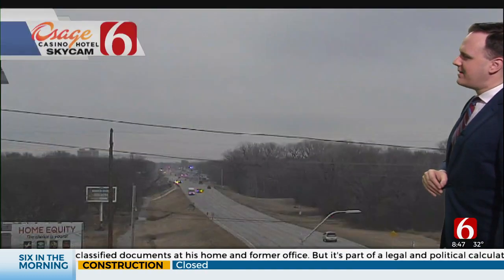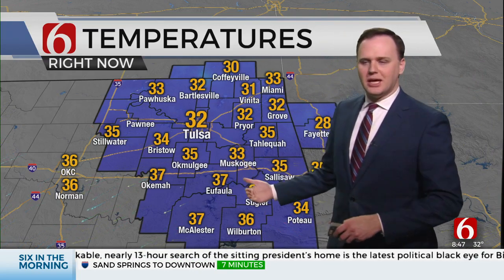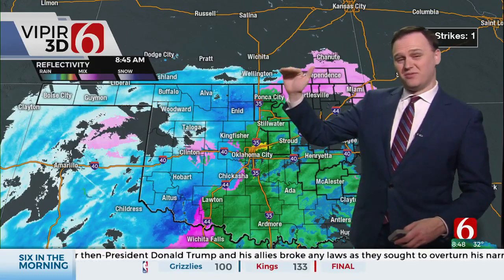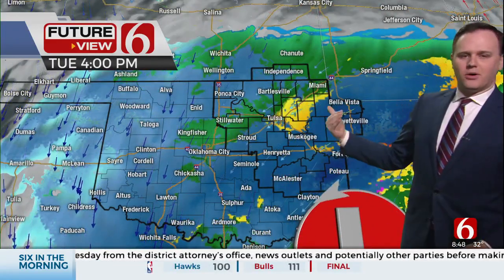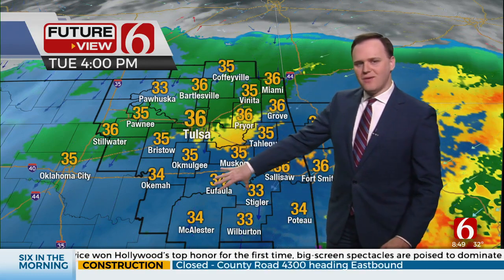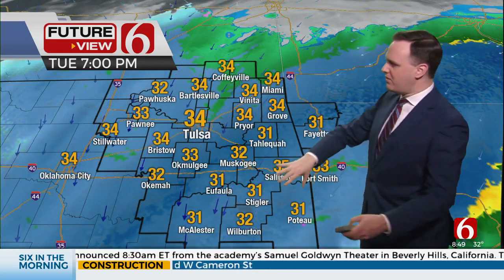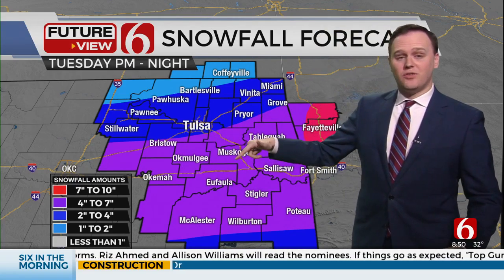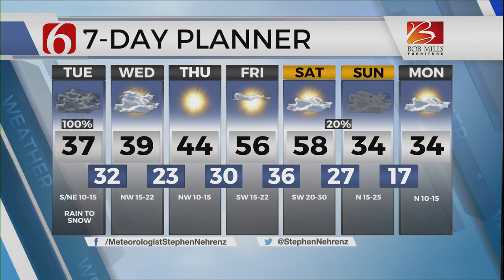Tuesday Mid-Morning Forecast With Stephen Nehrenz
Stephen Nehrenz is in the Bob Mills Weather Center with a forecast for Tuesday and a look at your seven-day planner.